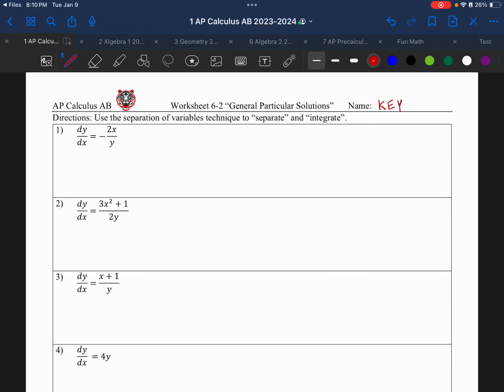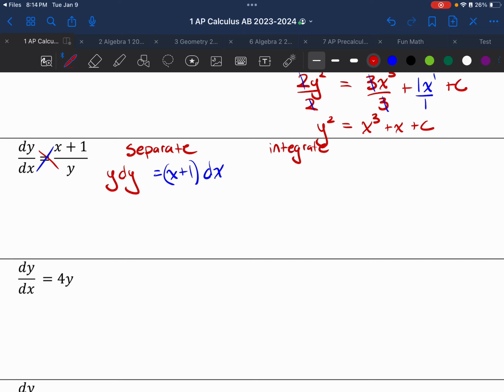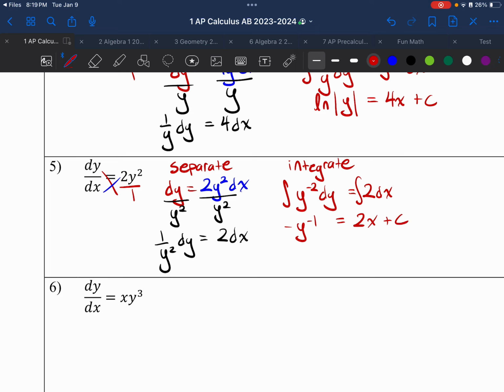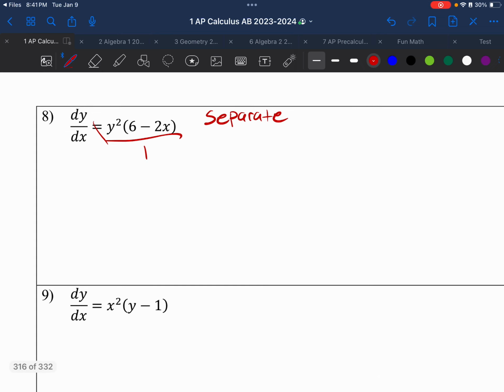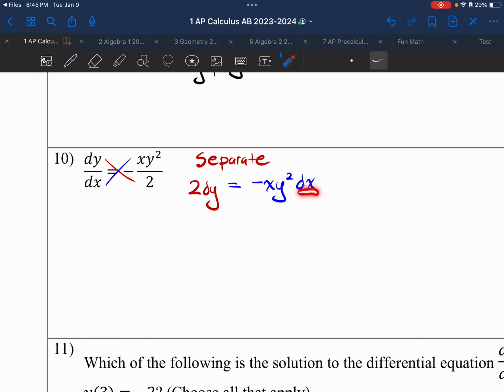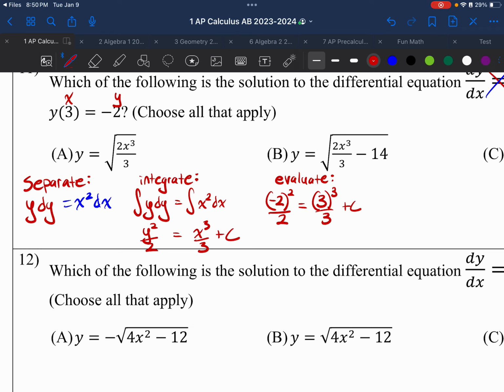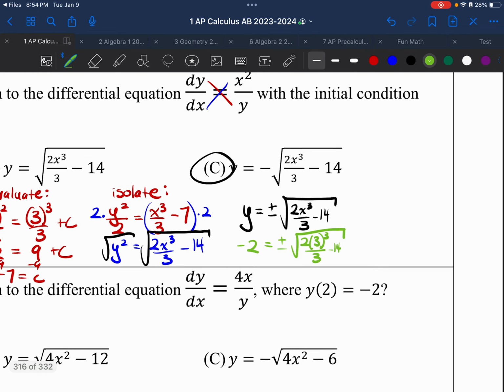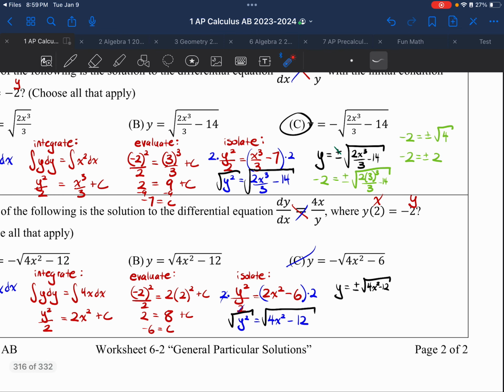AP Calculus AB Worksheet 6-2 “General Particular Solutions” Solutions